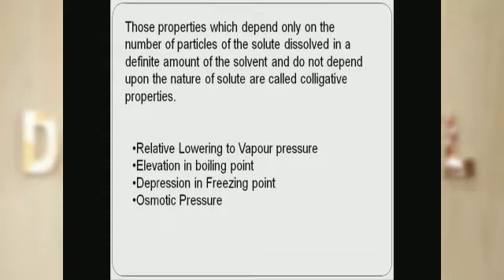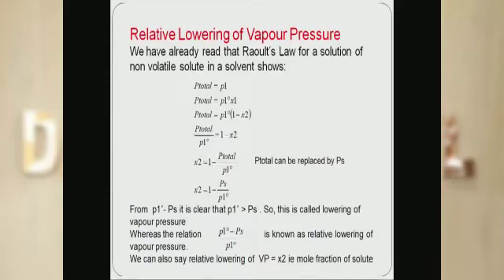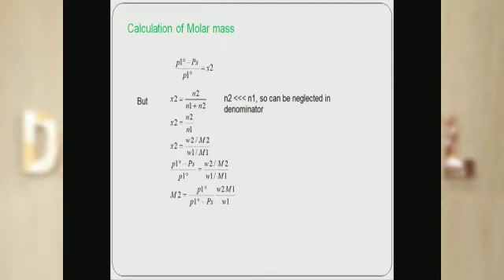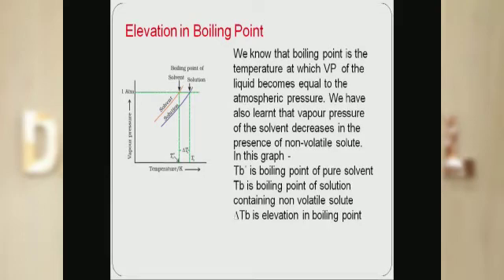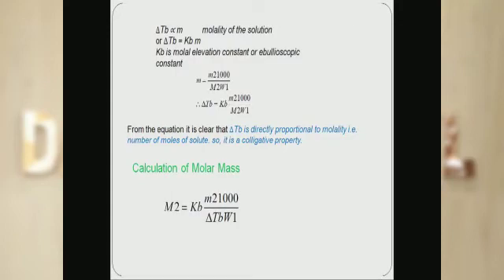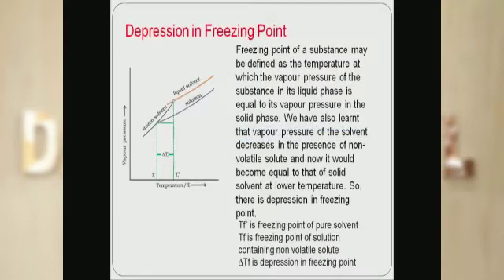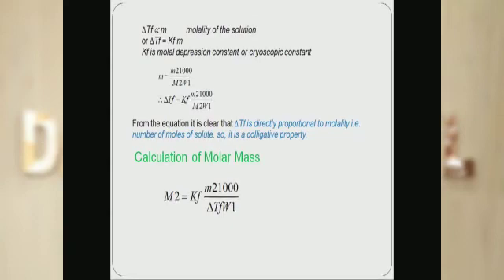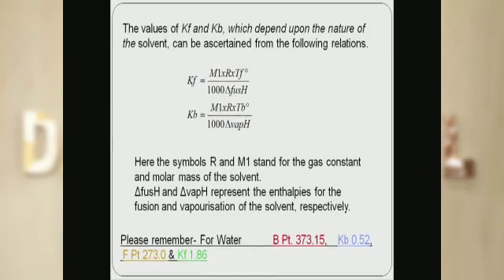Class 12 Chemistry -Solutions part 5